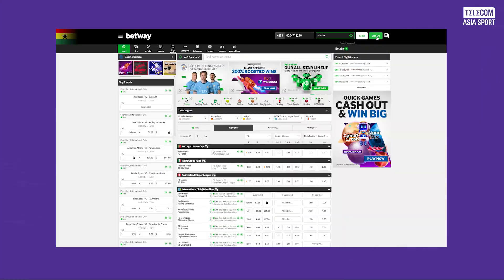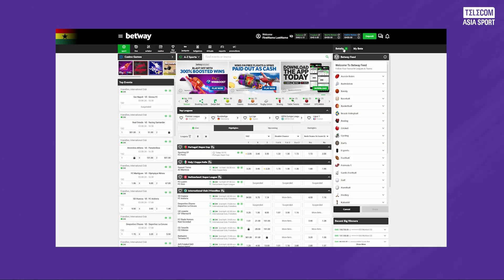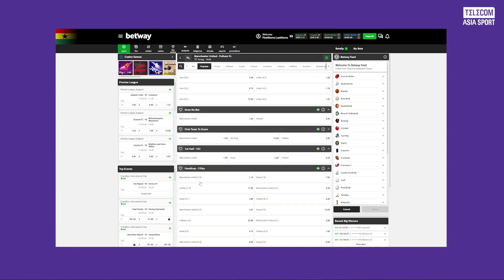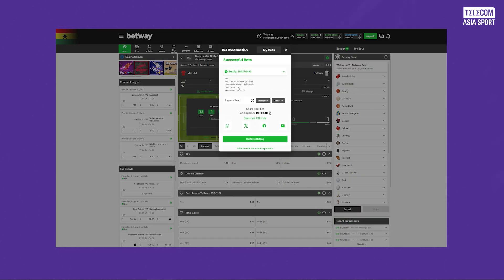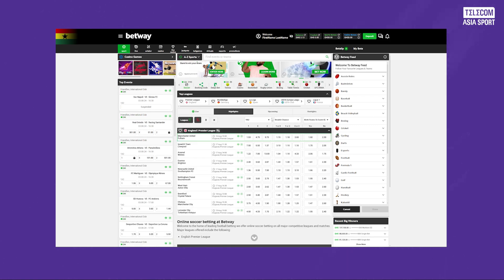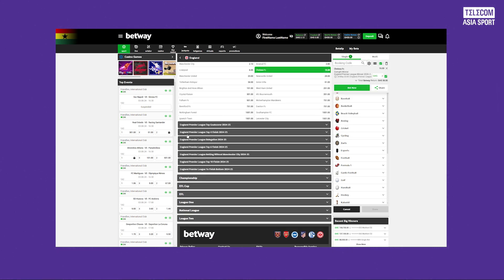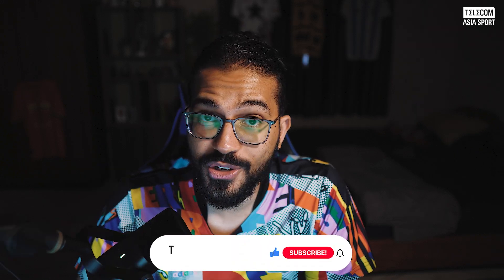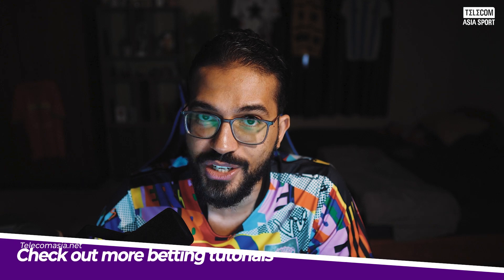The Premier League Betting GUIDE that EVERY BETTOR NEEDS!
Are you new to betting on the Premier League? This video is your ultimate guide to getting started. We'll cover everything from understanding the basics of sports betting to finding the best bookmakers and analyzing match odds. Learn how to place your first bet, manage your bankroll effectively, and stay up-to-date with the latest betting trends.

👉GAMBLE RESPONSIBLY
Please gamble responsibly. Excessive gambling may result in a negative impact on other areas of your life. Take a break and look at your budget.